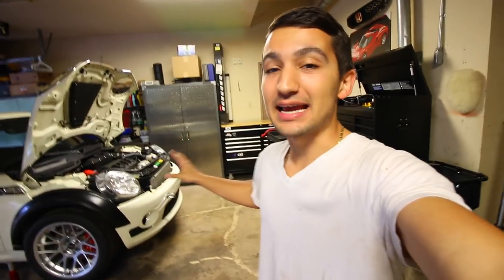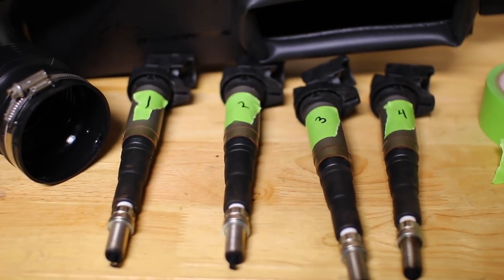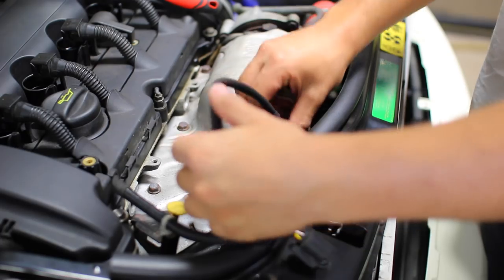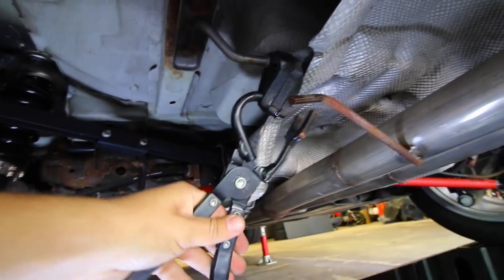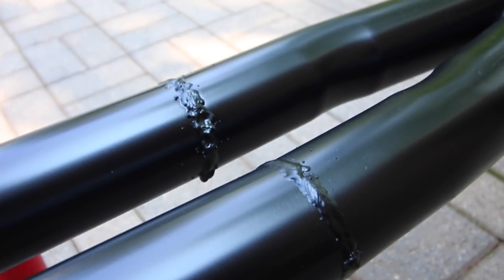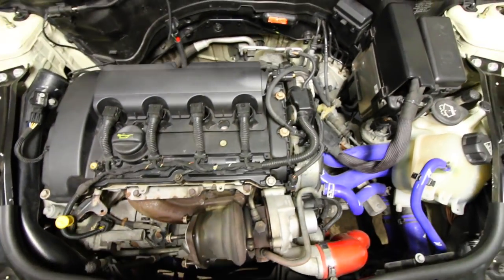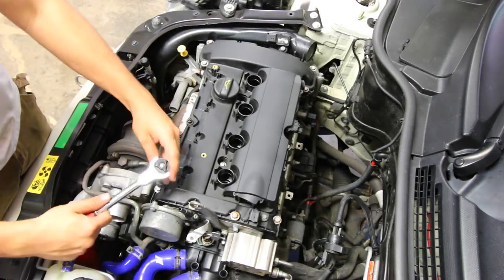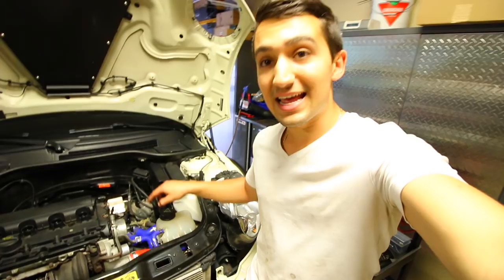Rebuilding My Turbo Mini Engine - Part 1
So here we go!! My Mini Cooper was so close to being drivable. I got the wide body fender flares mounted, my new wheels and tires, and then BAM!! Engine starts to misfire in cylinder 4 and it doesn’t want to drive nicely. PERFECT…. So this is going to be the first of few videos of me pulling my N14 turbocharged engine apart and finding out why its misfiring. I have already done some things to try to identify the problem. I said screw it, and am going to build it up so the engine can handle more boost when I upgrade to a big turbo.

↓ Here are the list of products and tools I’ve used in this video ↓
Vehicle Ramps ▶︎
Aluminum Jack Stands ▶︎
Low Profile 3-Ton Aluminum Jack ▶︎
O2 Sensor Socket ▶︎
PB Blaster Penetrating Fluid ▶︎
Exhaust Hanger Pliers ▶︎
Scotch-Brite Heavy-Duty Pad ▶︎
3M Automotive Tape ▶︎
High-Temp Rustoleum Primer ▶︎
High-Temp VHT Exhaust Paint ▶︎
High-Temp Barbecue Paint ▶︎

Astro Inspection Light ▶︎
Tekton Swivel Ratchet Set ▶︎
1/4” Genius Socket Set ▶︎
3/8” Genius Socket Set ▶︎
Gearwrench Screw Driver Set ▶︎
Gearwrench Hook & Pick Set ▶︎